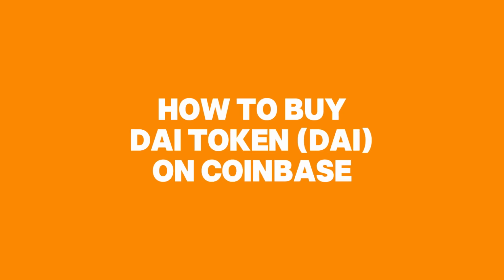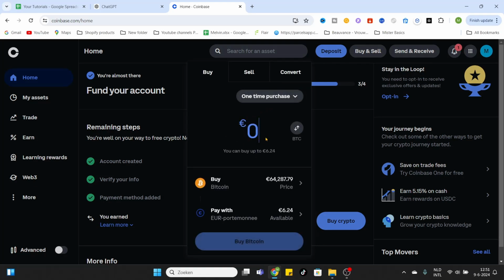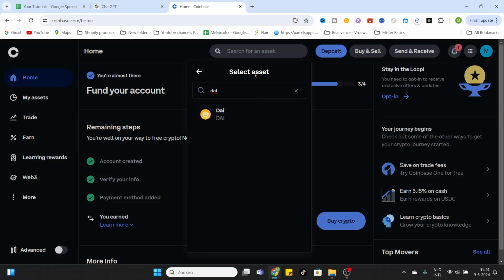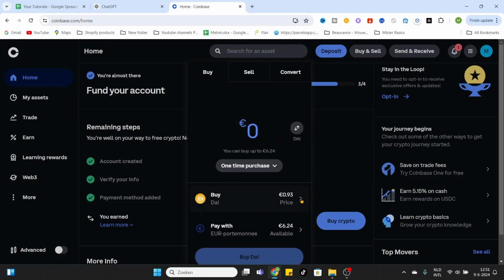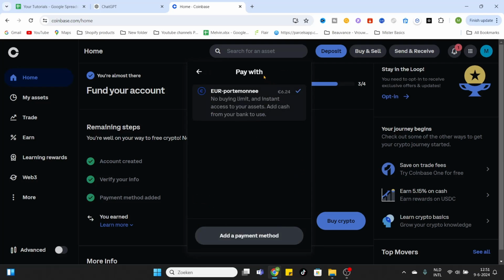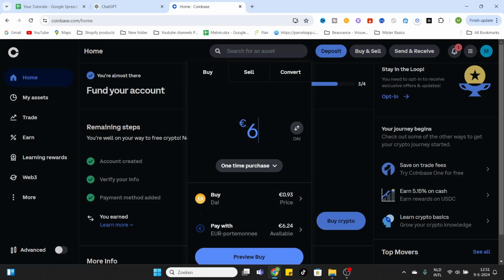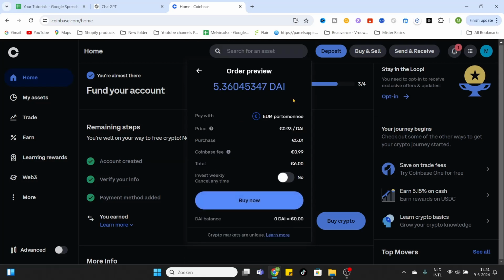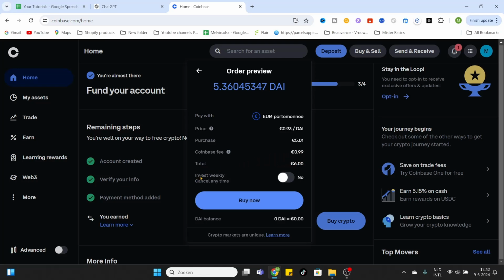How to Buy DAI on Coinbase (Step By Step)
How to Buy DAI on Coinbase, Fast and Easy! Buying DAI on Coinbase has never been easier. In this video, we provide a comprehensive, step-by-step guide to help you purchase DAI quickly and efficiently.

Whether you're a beginner or an experienced crypto enthusiast, our tutorial covers everything you need to know—from setting up your Coinbase account to completing your first DAI transaction.

Don't miss out on the latest updates and strategies for making the most of your DAI investments. Watch now and become a DAI buying pro in no time!